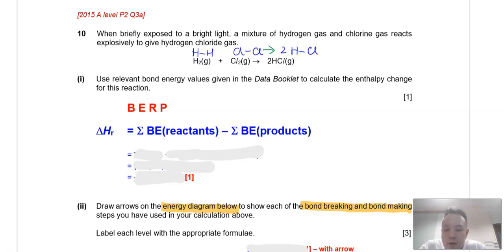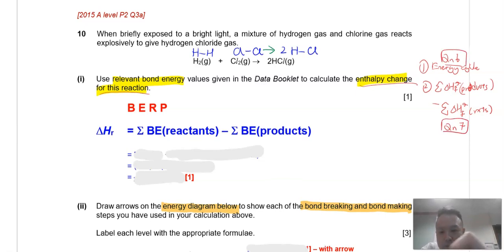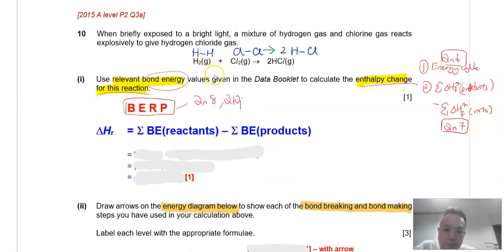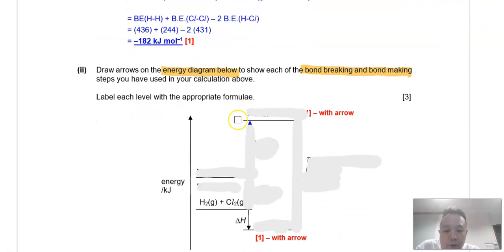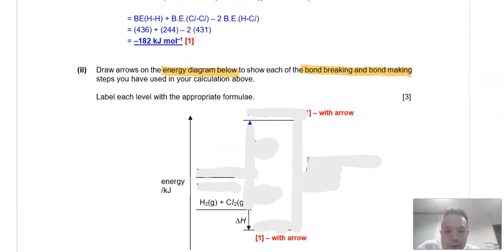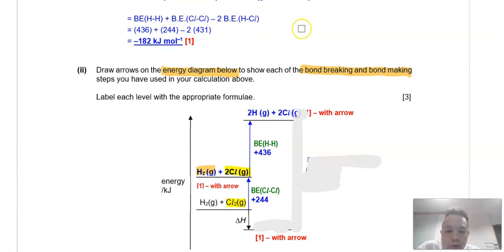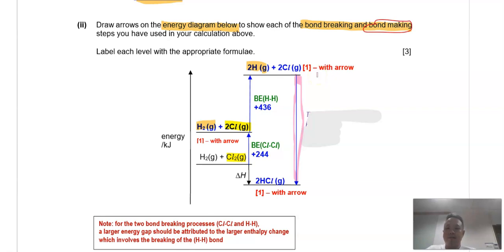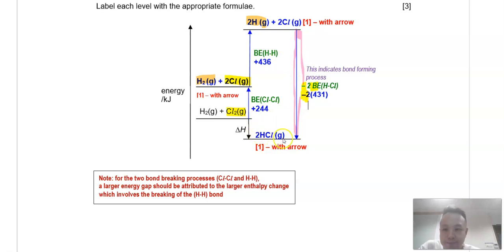JC2 2026 - H2 Chemistry - Chemical Energetics 1 (Thermochemistry) Tutorial - Qn 10